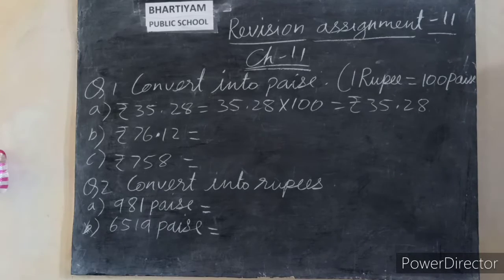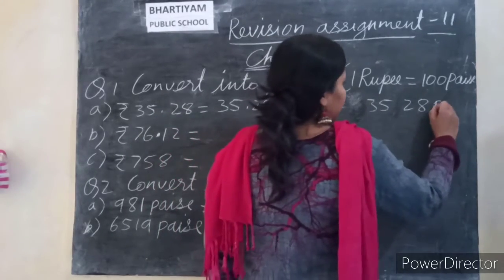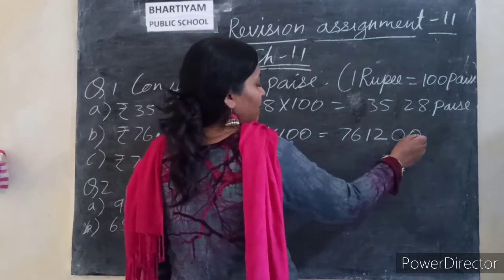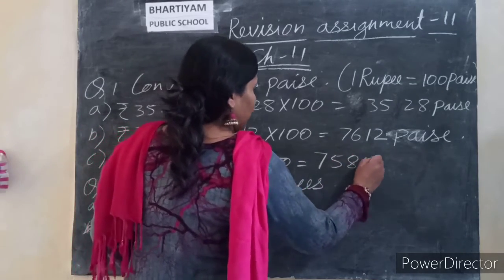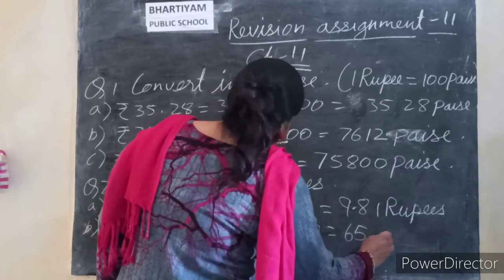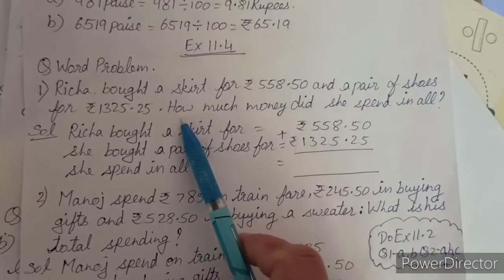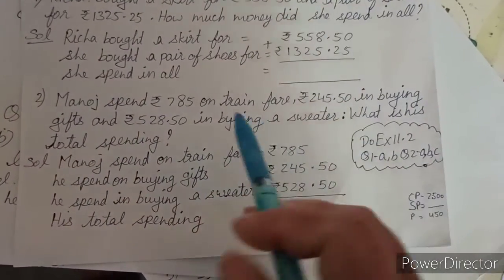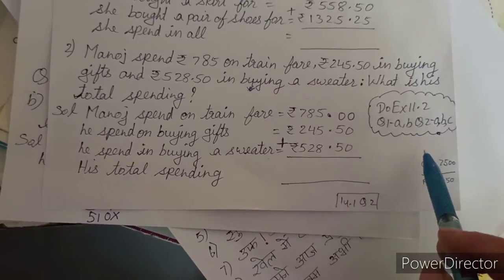Bhartiyam Public School/ Maths / Revision assignment 11